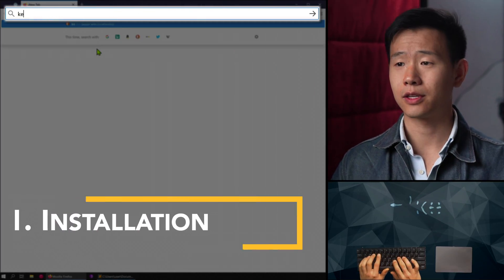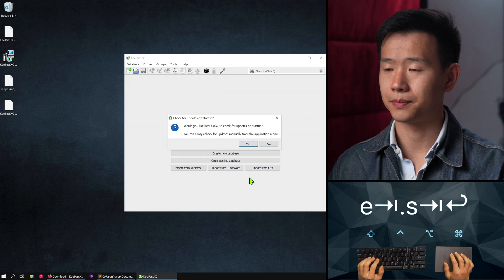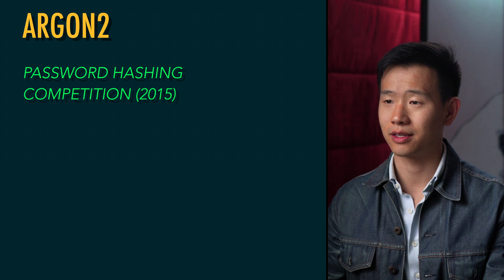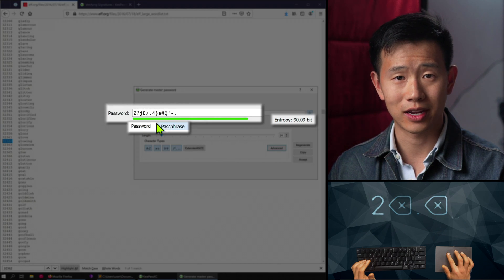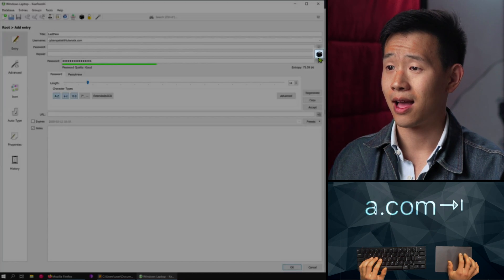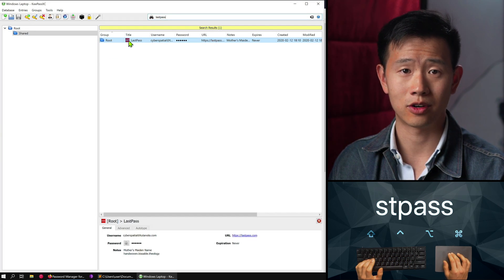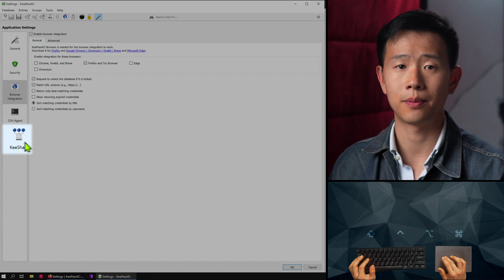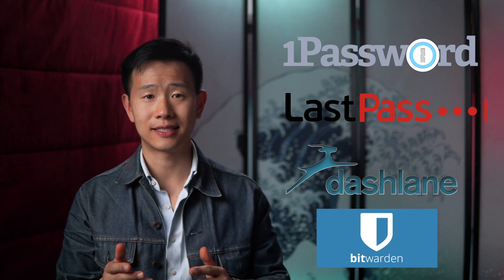The Password Manager Security Experts Use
Don’t know how to use a password manager and want to? Watch this FULL tutorial on how to get started!

Using the same password for every account exposes you to big security risks. You end up recycling that same weak password you’ve been using since high school or college!

Companies and websites experience data breaches all the time, meaning that recycled password is probably in some breach list somewhere.You’ve probably heard about people talk about using a password manager at one point in time, but never gave it much thought.

I’m telling you right now you should start now! It’s one of the best ways to secure your digital life. Besides storing passwords, you can also keep other sensitive information like account numbers or security questions in an encrypted database file.

Once you get familiar with a password manager and begin incorporating it in your daily workflow, you’ll never want to go back!

00:00 Introduction
00:51 🔑. KeepassXC
02:00 📀   Installation
03:27 📂   Creating a Database

3:41 🔏. Database Encryption
➡️  AES (Rijndael)
➡️  Twofish
➡️  ChaCha20
➡️  Argon2

05:24 📝. Creating a Strong Master Key
06:55 📤. 2-Factor Tips
07:18 🔧. Configure & Use
10:42 🗝️. Daily Workflow of a Password Manager
11:25 ☁️. Cloud-based Password Managers